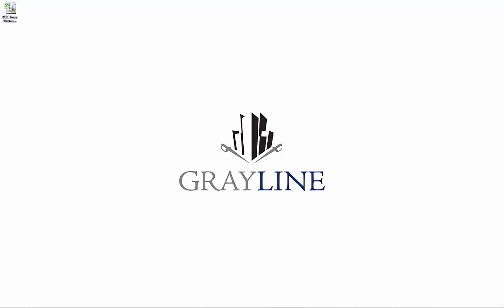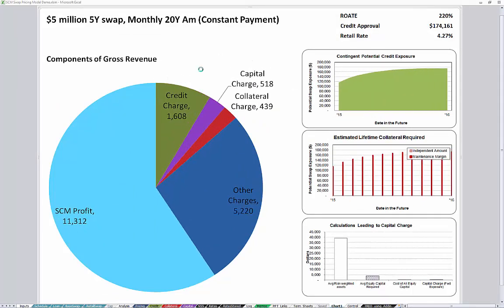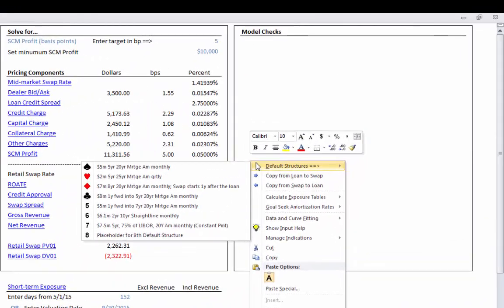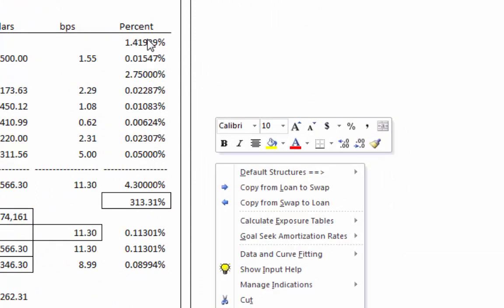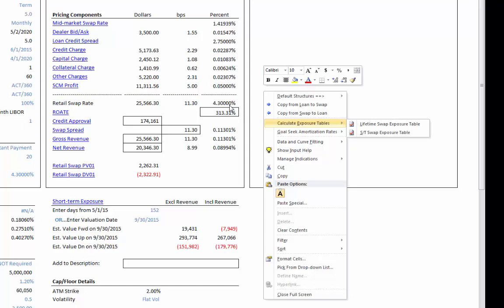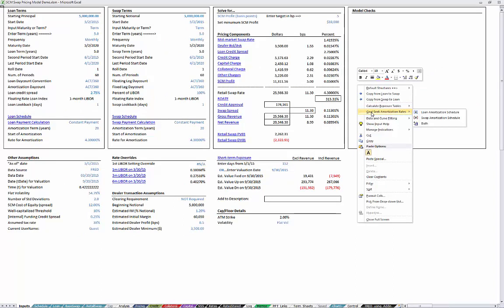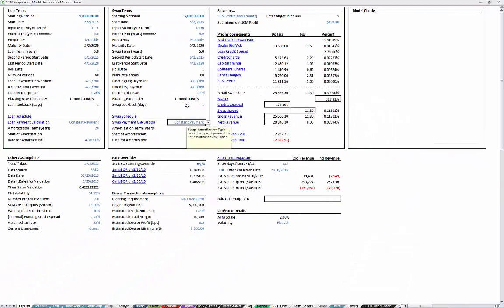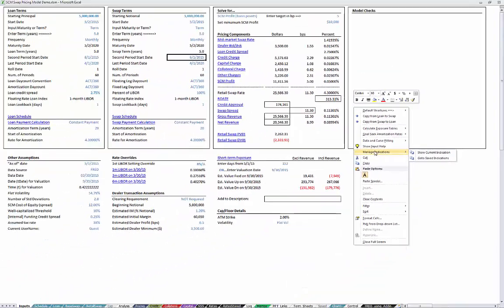Sales & Trading: 01-What happens when you open the model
An introduction to a derivatives model for pricing and analytics by Grayline Partners.